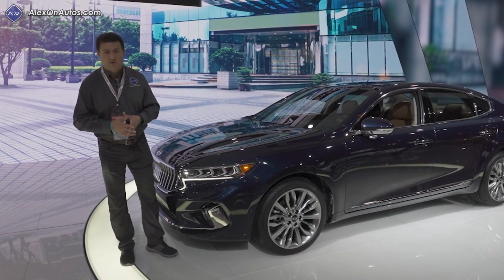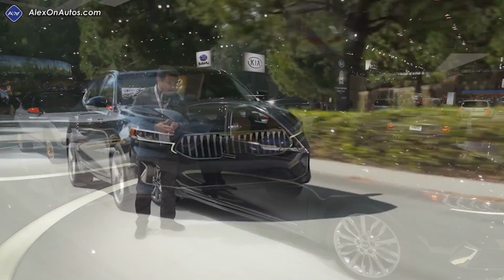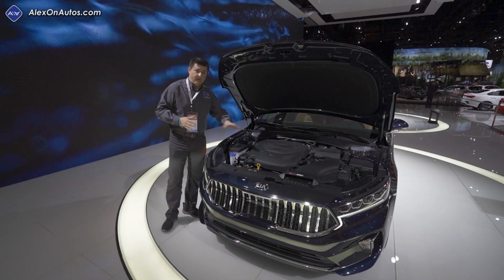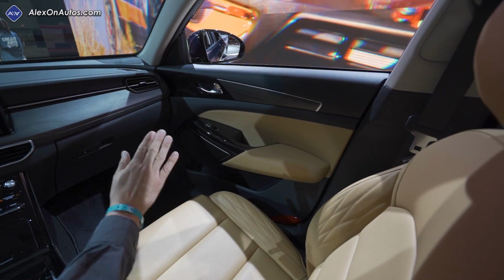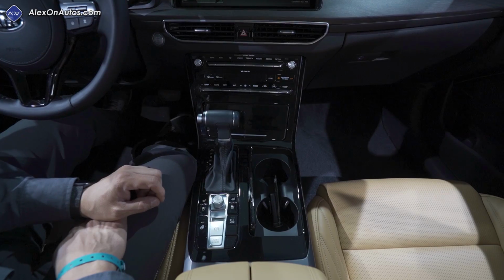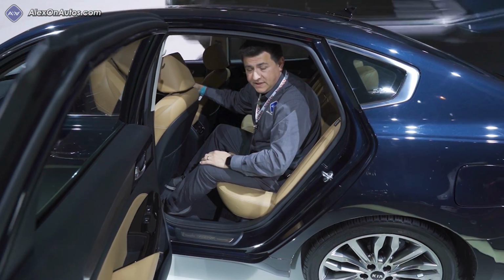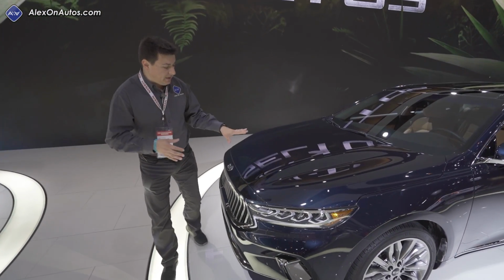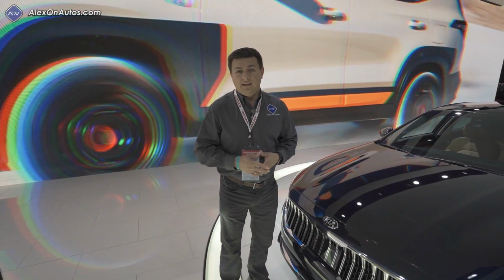2020 Kia Cadenza First Look | Chicago Auto Show